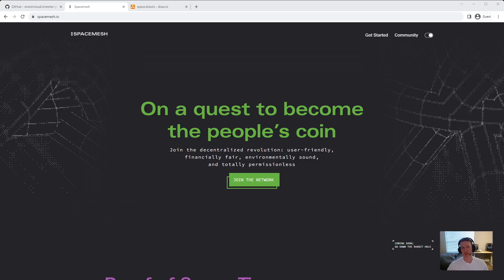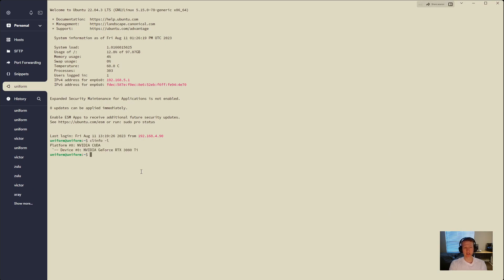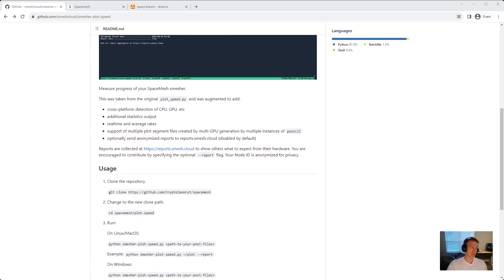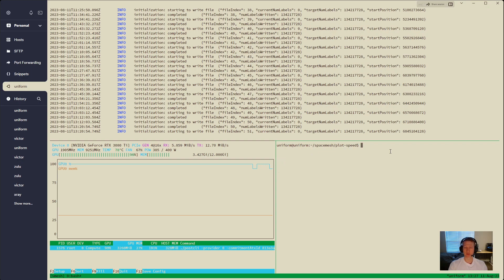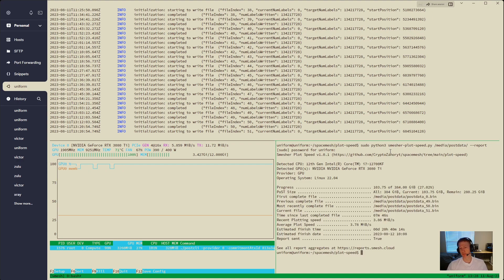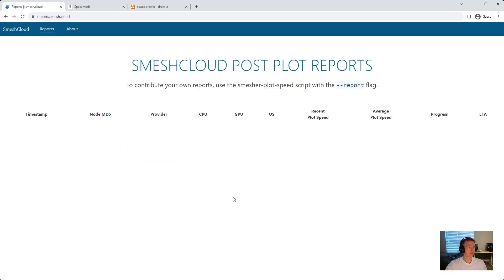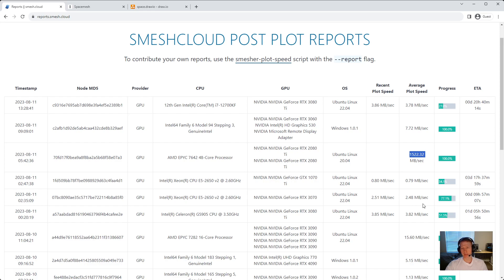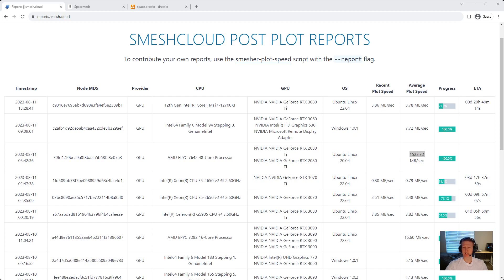Spacemesh Plotting RTX 3080 ti - 333GiB/day!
The RTX 3080 ti is a great option for smeshing with 3.86MiB/s which equates to about 333GiB a day.

If this video helped you, please share with others. Let's make Spacemesh community the best community. Thanks!